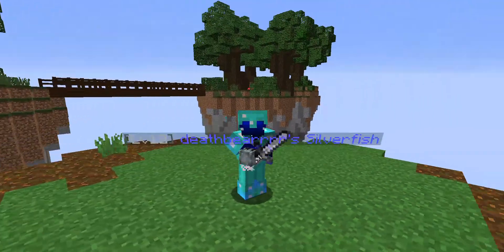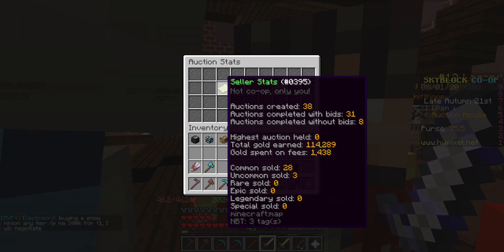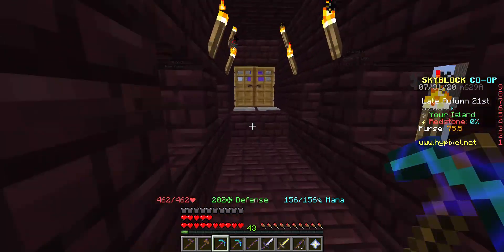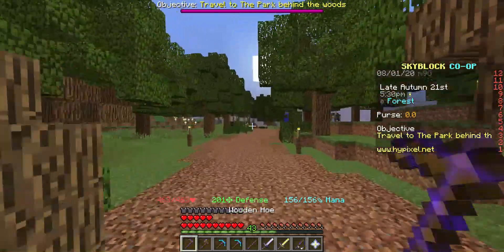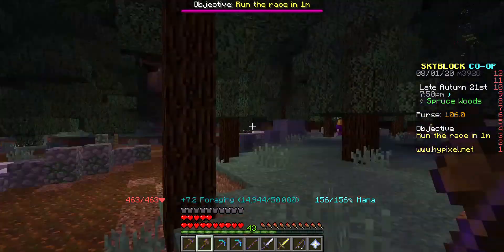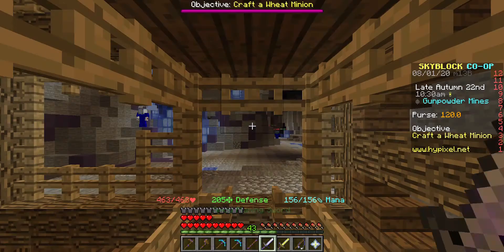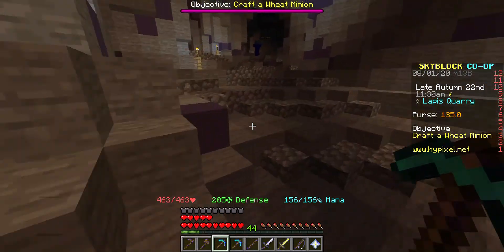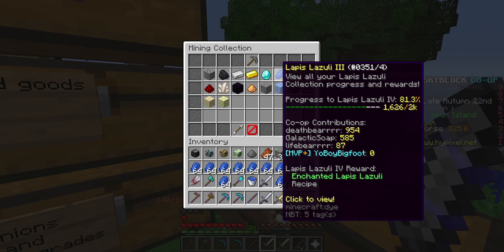Hypixel Skyblock Update #1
Every so often I will update you guys on my Hypixel Skyblock Co-op!